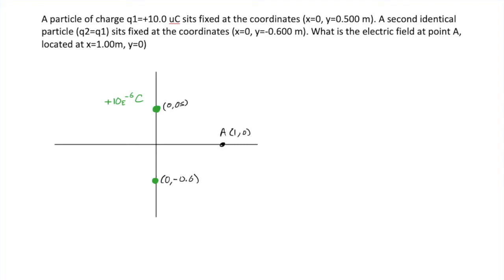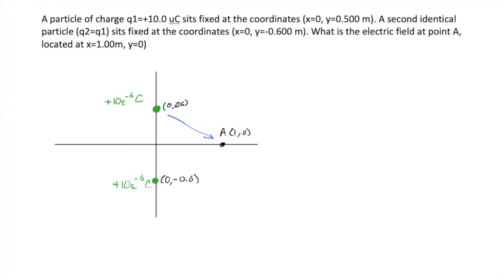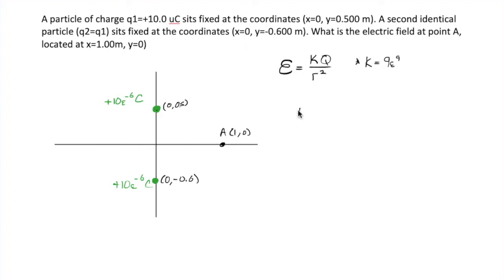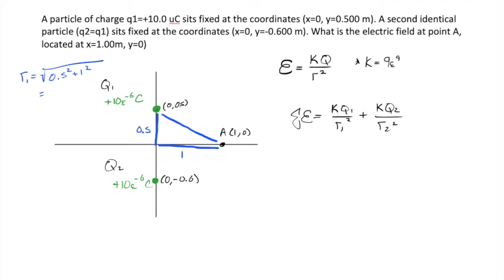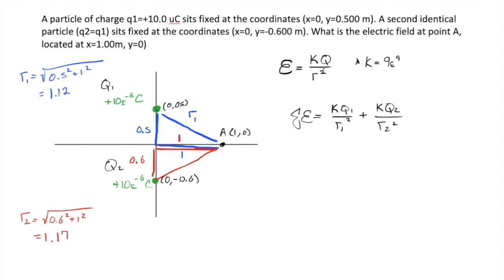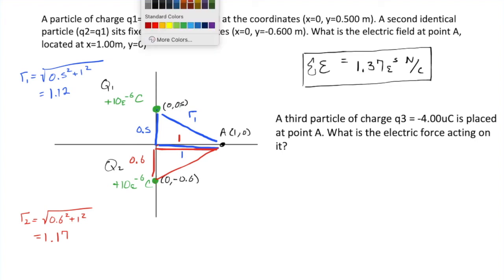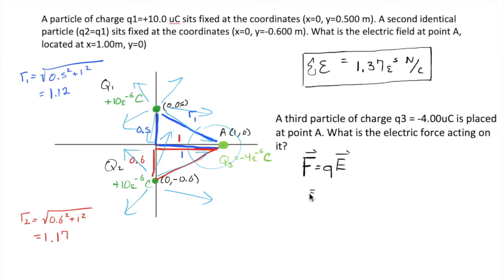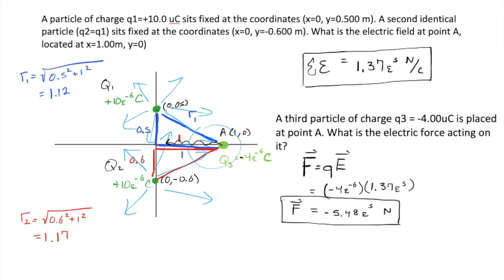Physics 2: Electric Field and Force from Two Point Charges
A particle of charge q1=+10.0 uC sits fixed at the coordinates (x=0, y=0.500 m). A second identical particle (q2=q1) sits fixed at the coordinates (x=0, y=-0.600 m). What is the electric field at point A, located at x=1.00m, y=0). A third particle of charge q3 = -4.00uC is placed at point A. What is the electric force acting on it?